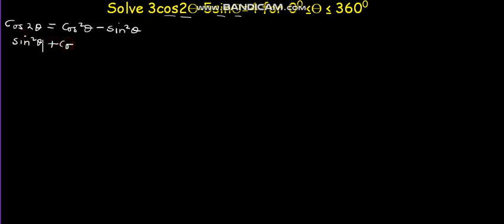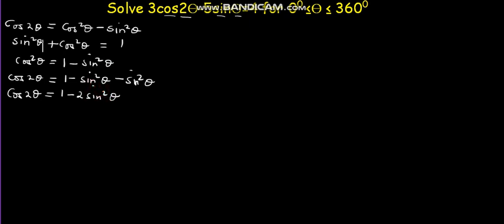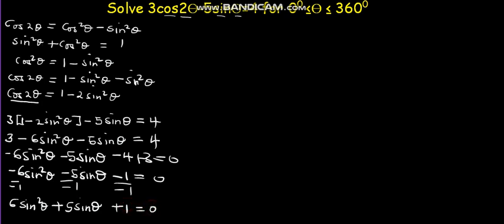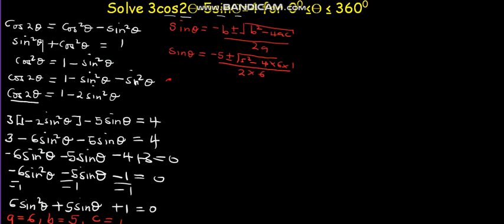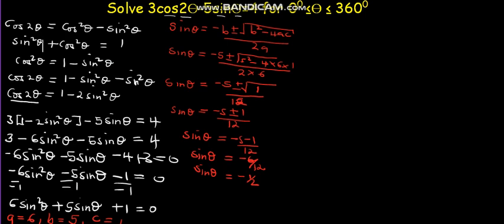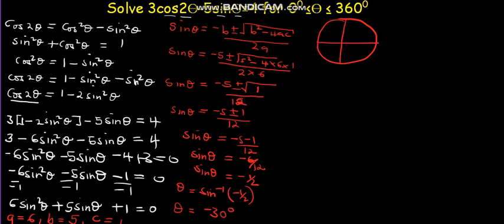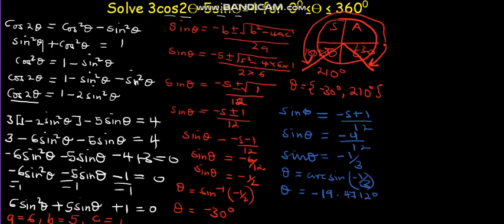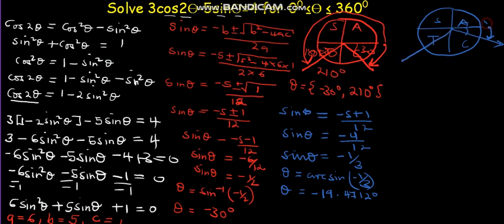TRIGNOMETRY 01 (Double and single angles of sine and cosine)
Under this case, we are going to solve trigonometric equation that involve double angels of cosine and single angle of sine and then we find the solution to equation which is a set of thetas